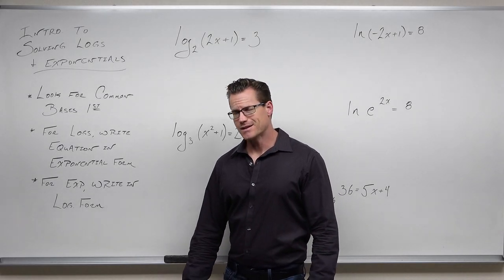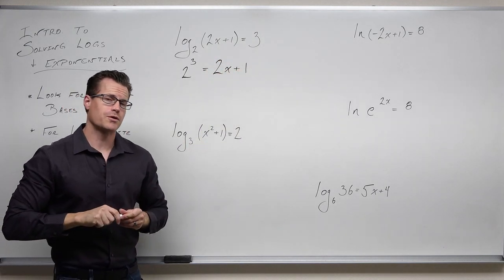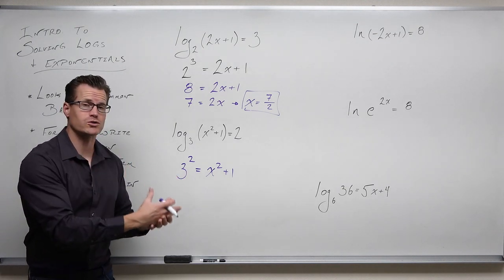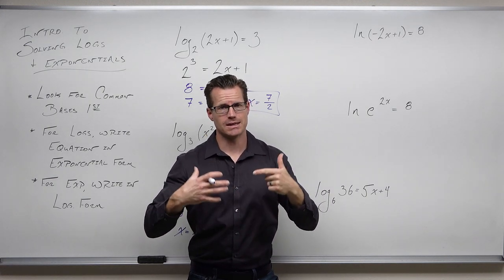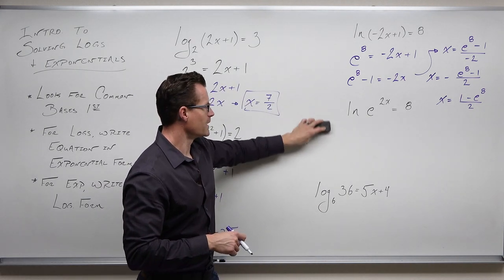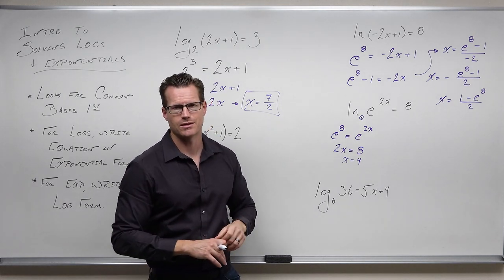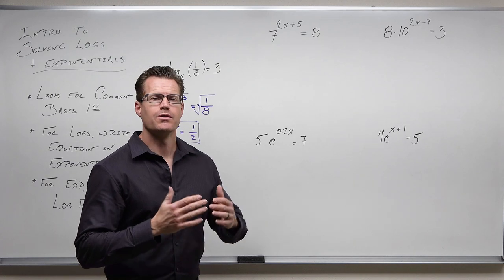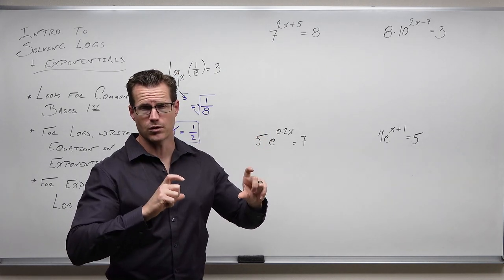Introduction to Solving Logarithms and Exponentials (Precalculus - College Algebra 57)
How to solve logarithms by using exponentials (without common bases) and how to solve exponentials by using logarithms (without common bases). The focus of the video will be on using notation change to solve the equations.  More advanced techniques will be discussed in subsequent videos.